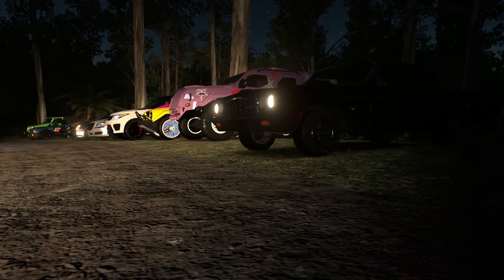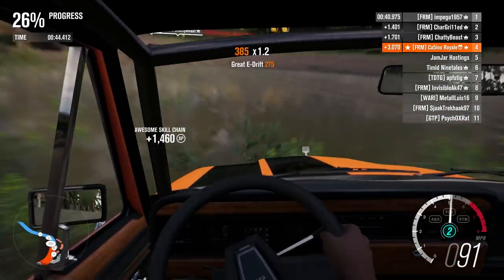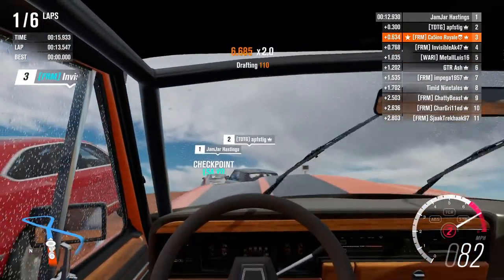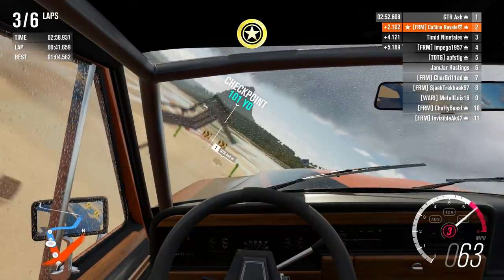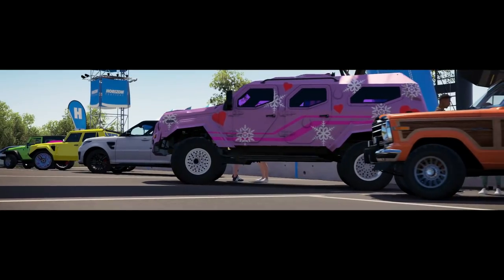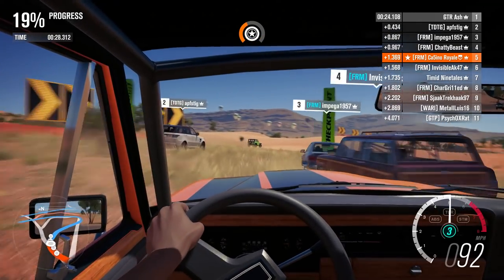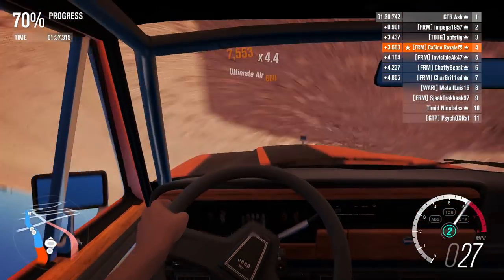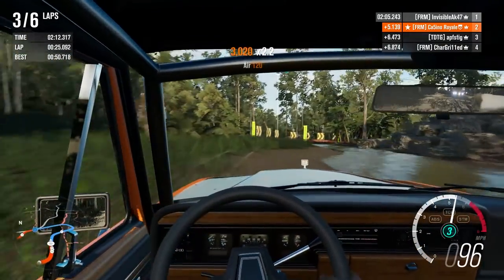FailRace vs The Community - A Heavy Weight Tussle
We take some Heavy Weight A Class cars from some cross country races on forza Horizon 3, and there are some rather massive surprises.

You can sign up for the next failrace vs the community